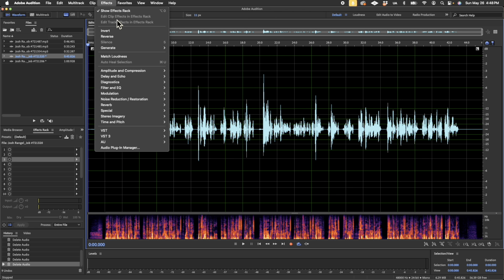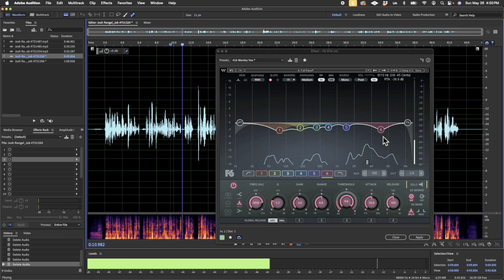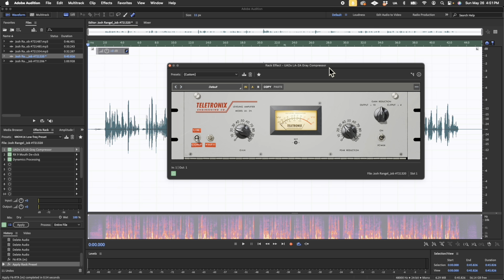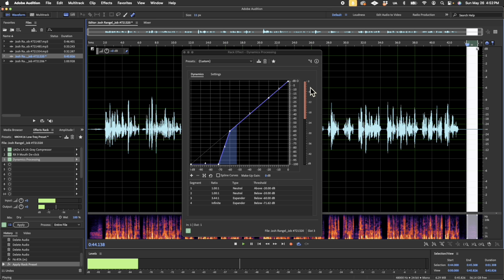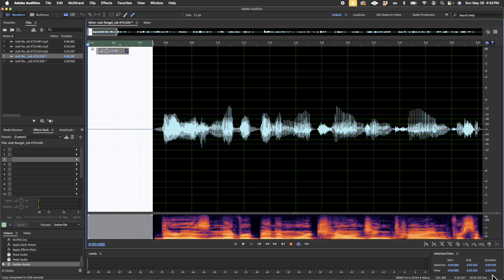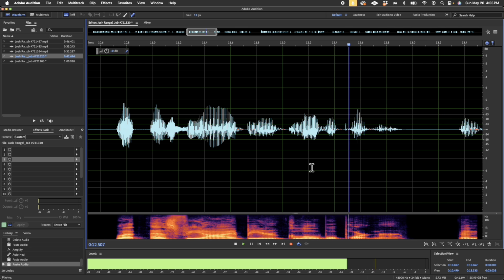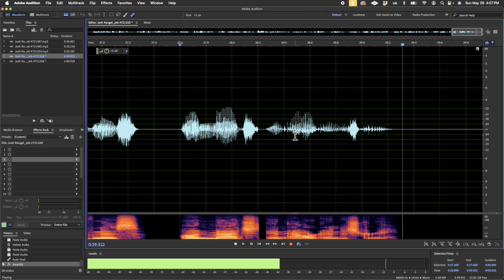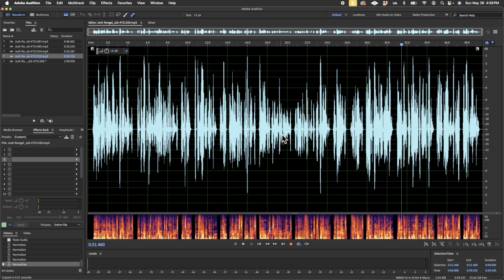HOW TO EDIT CLEAN AND EFFICIENT VOICE OVERS USING ADOBE AUDITION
Editing audio, especially for beginners is complicated and time consuming. Keep things simple and follow my examples of how to better your editing workflow for voice over and audio editing in general.

In this video I show what my workflow looks like and I give basic examples on how you can simplify your workflow.